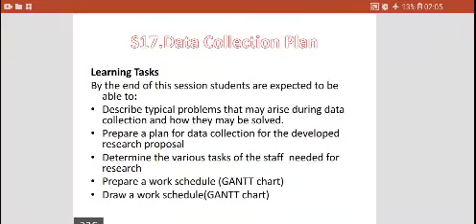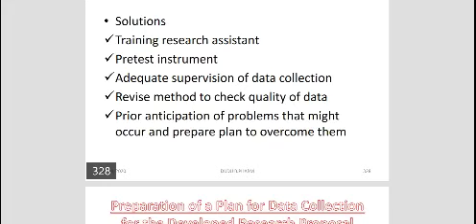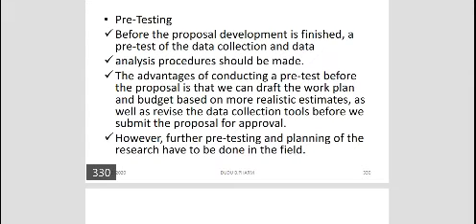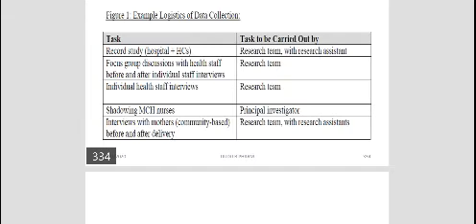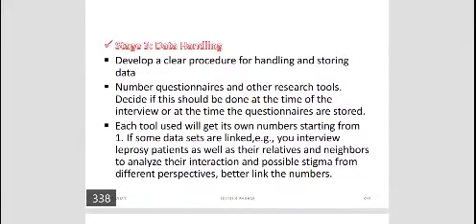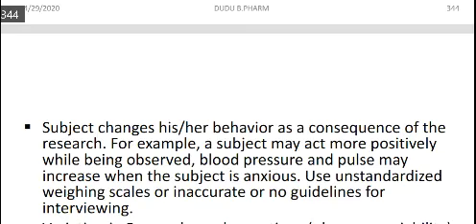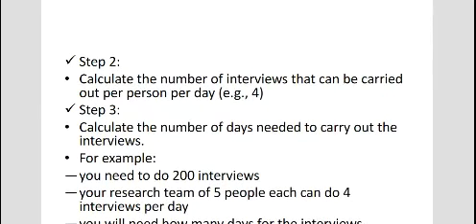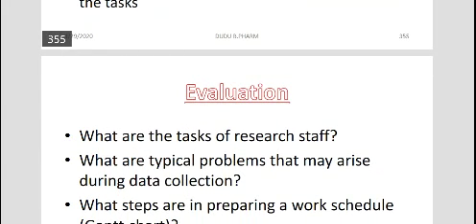Lesson 17:DATA COLLECTION PLAN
OPERATIONAL RESEARCH NTA LEVEL6